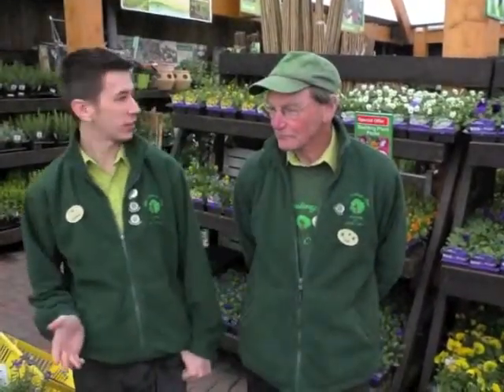May Gardening Tips @ The Old Railway Line Garden Centre - The Flower Garden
Join Keith & Matthew for this month's Flower Garden Gardening Tips video from the award winning Old Railway Line Garden Centre.